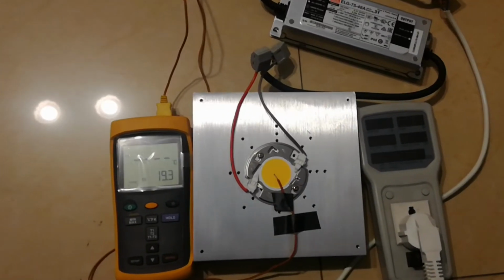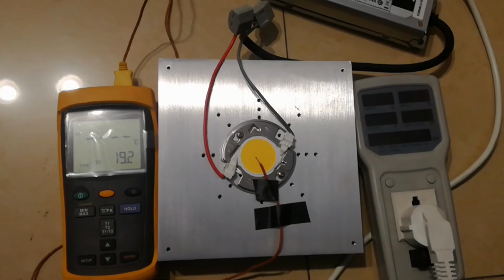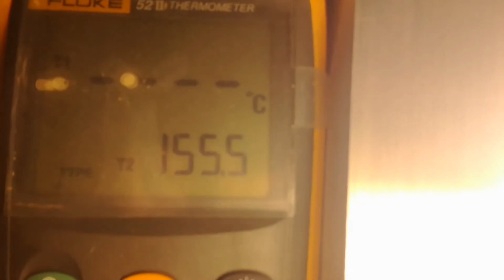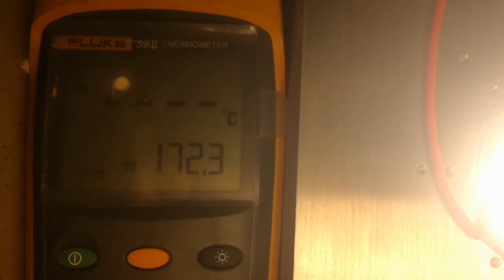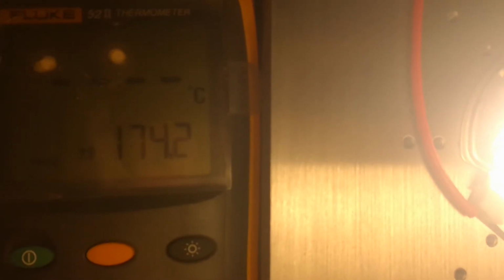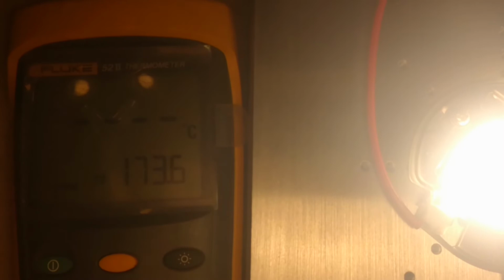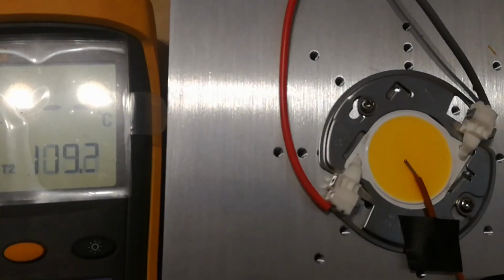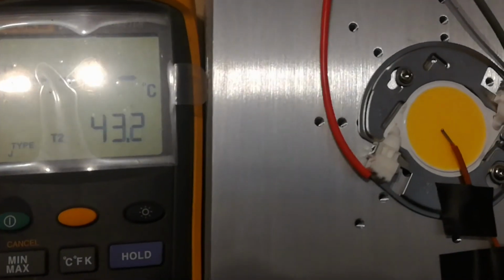DIY CXB3590 Thermal Test!! Crazy High As 180C-356F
oh may baby, the data is 180 C/ 356 f at the end of the test!!! @19 C. any one testing this before, so the life of the cob? and add a thermal pad to help, or thermal glue beneth the led cob cree cxb 3590??? that is crazy for led lighting thermal design. is the current too high? have to check every detail .